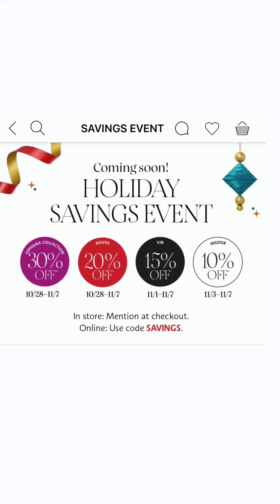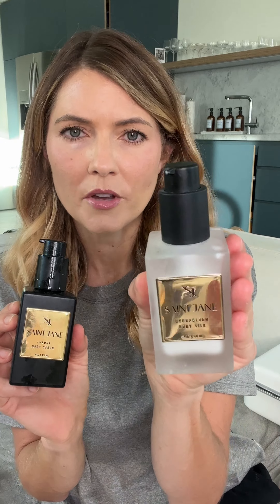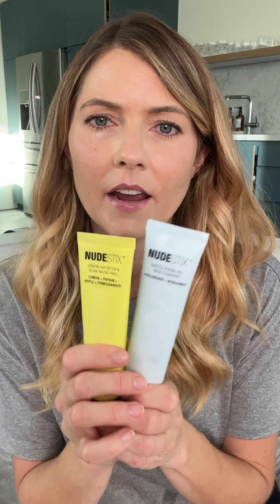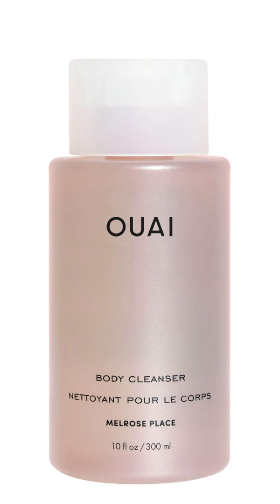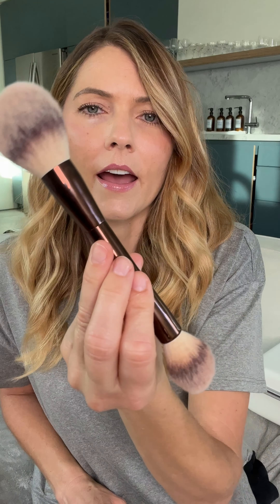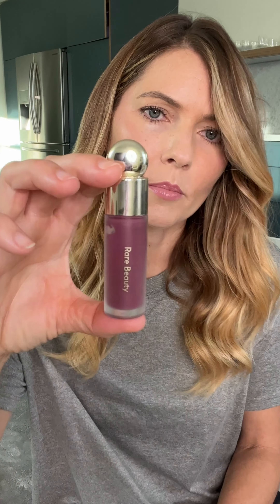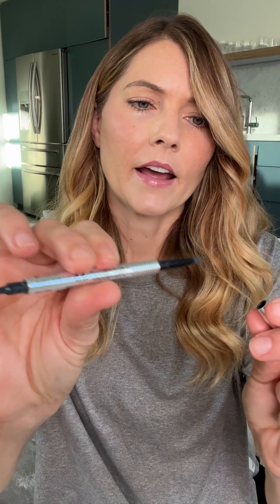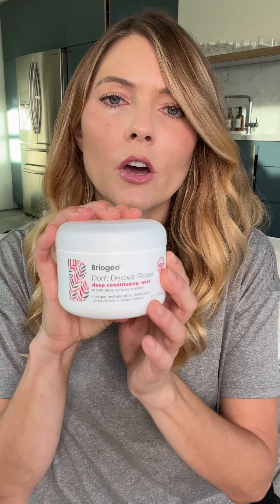Sephora Sale Picks | Beauty Devices, Skincare, Makeup, Haircare | Over 40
It’s the Sephora sale again! It starts Friday, but you can start building your cart now. I went over 4 categories:  beauty devices, skincare, makeup, and haircare. Tell me what you’re thinking of buying this year!

SKIP AHEAD:
00:00 Introduction
00:56 Beauty Devices
01:55 Skincare
04:24 Makeup
09:40 Haircare